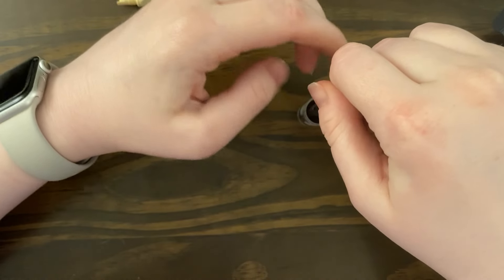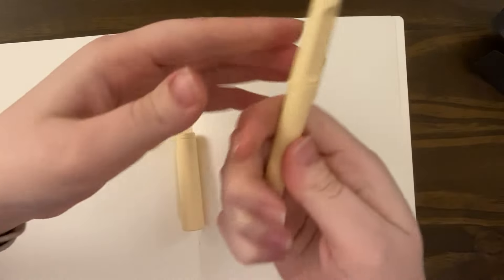Lamy Safari Cream Unboxing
Unboxing and writing sample of the new Lamy Safari Cozy Cream, inked with Taccia Cha Brown